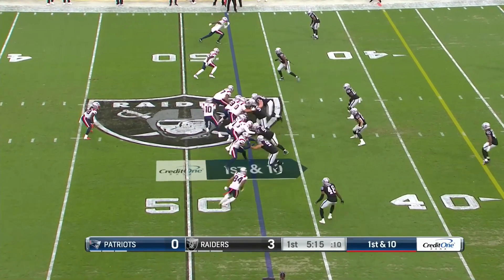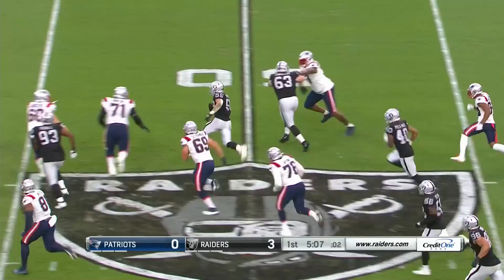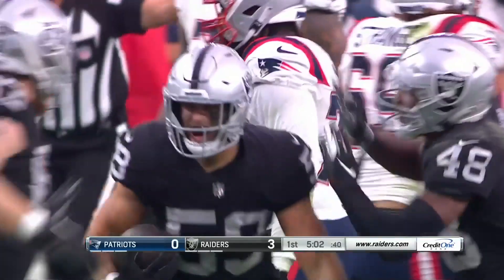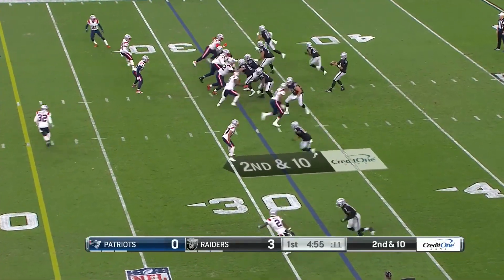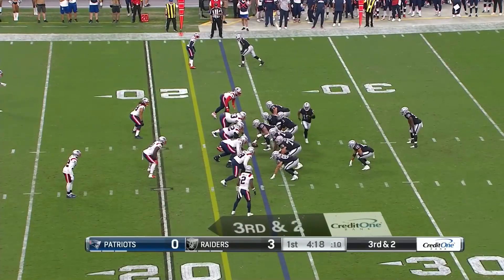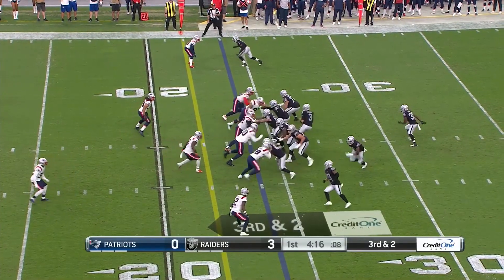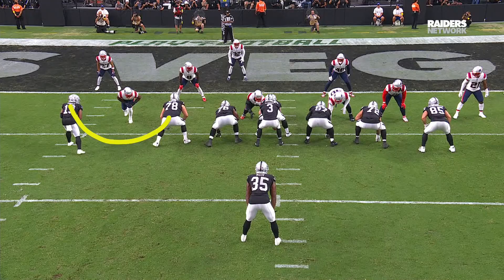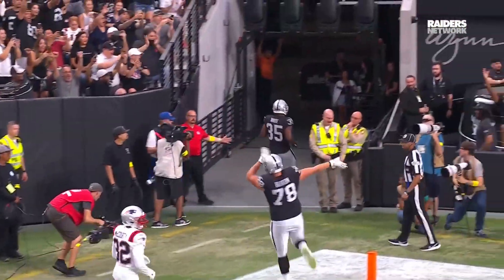Zamir White with a Raiders Touchdown